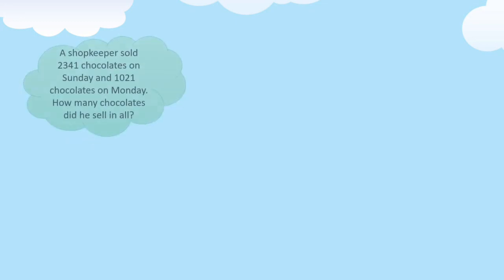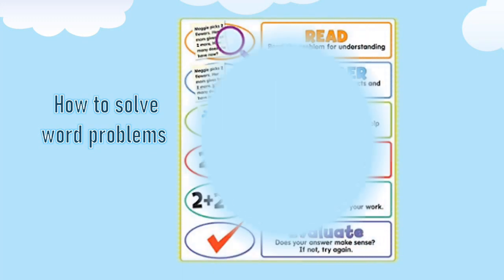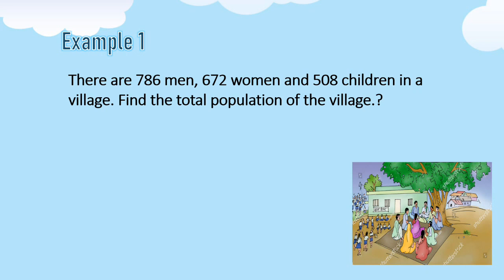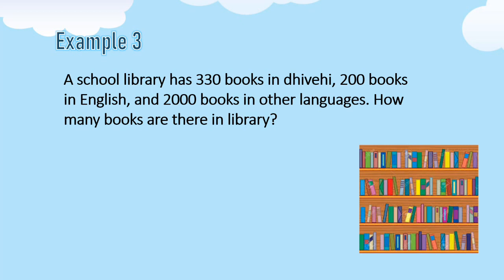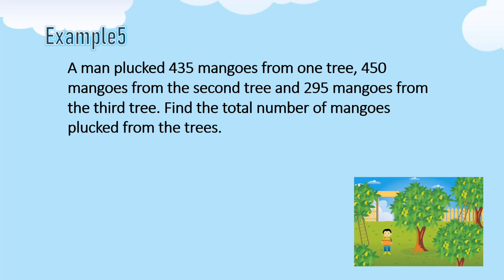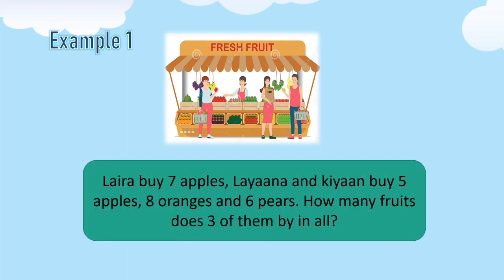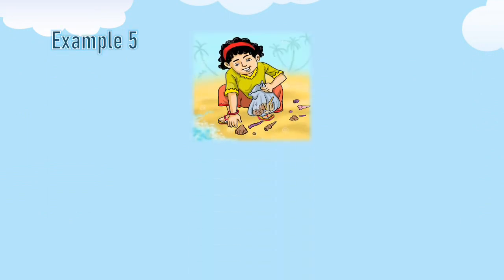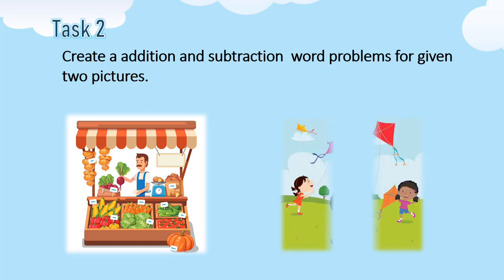DPS TeleClass (Grade 5 – Math’s - Week 7 )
- by Yaania Yoonus / Primary Teacher  -